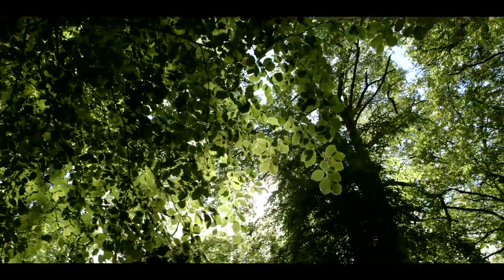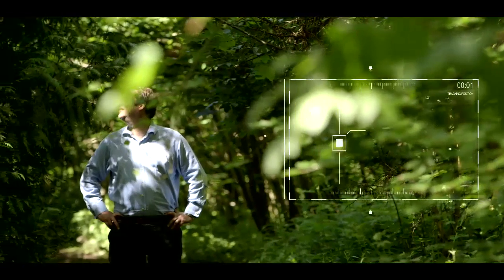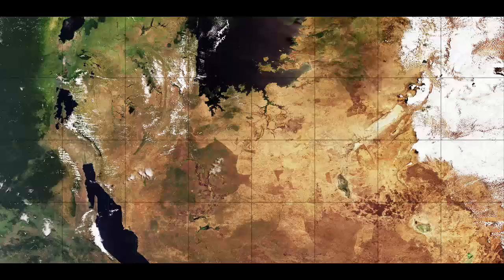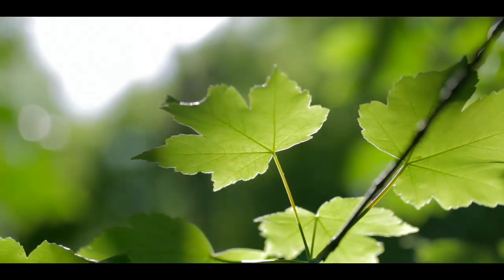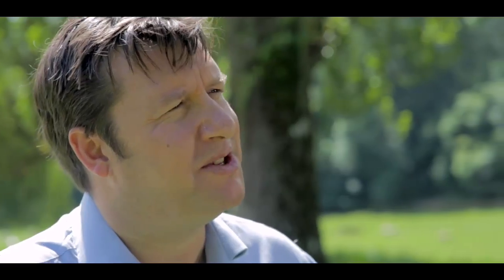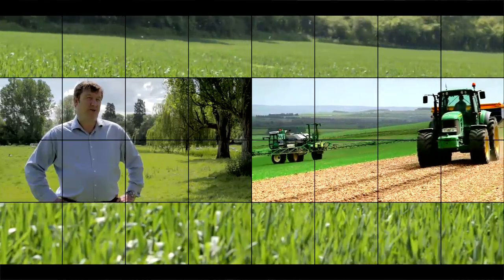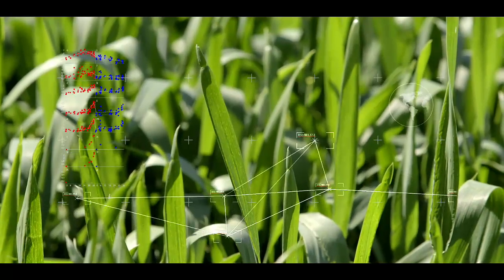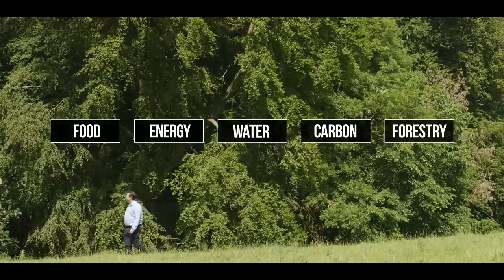Rezatec: satellite imagery and analysis of space and ground data (ISCF - AI & Data Economy)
Rezatec applies new science to satellite imagery to produce high value calculated derivatives for customers faced by global environmental issues that impact directly on their business. Its software platform delivers statistical analysis of space and ground data, correlating data from multiple sources to provide easy-to-use Earth Information products, analysed and visualised using GIS tools, directly resolving commercial issues for non-science users.

The company used Innovate UK's Satellite Applications Catapult Climate and Environmental Monitoring form Space facility to develop its products. One of their latest projects involves the mapping of heathlands across Europe.